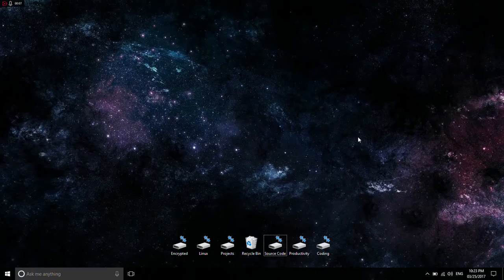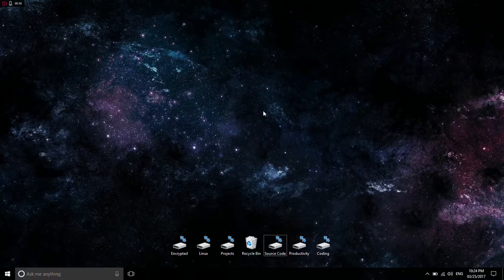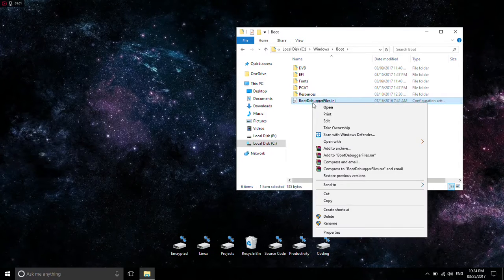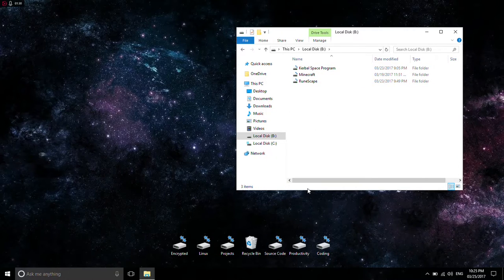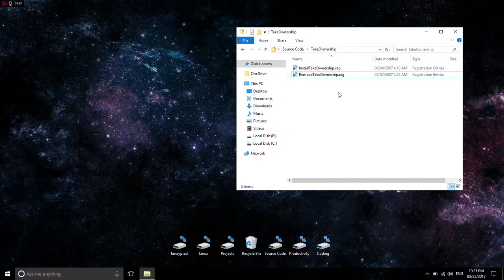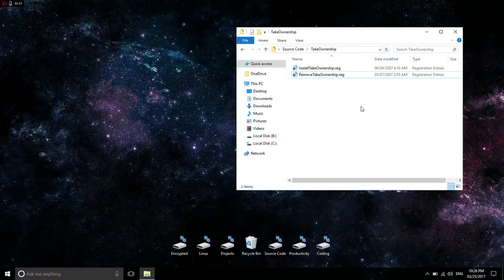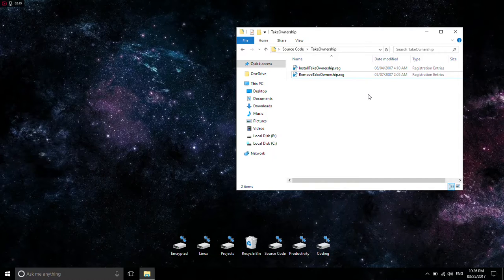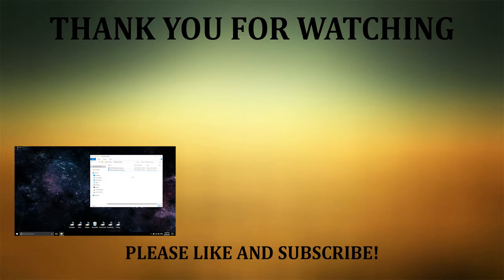HOW TO TAKE OWNERSHIP OF A FILE/FOLDER IN WINDOWS 10/8.1/8/7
Thank you guys for subscribing if you did or following me on my social media accounts, Even if you didn't you don't have to just watching my videos and liking them helps the channel out a lot.

If you want to donate money to Me/ The channel you can follow the link below to my PayPal it would greatly help the channel and you'll receive a shout out at beginning of the video!